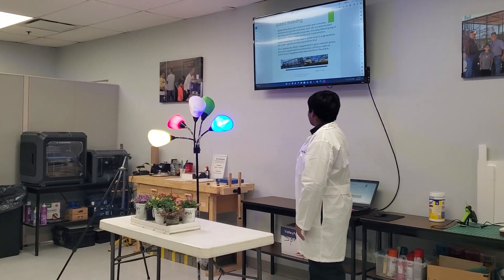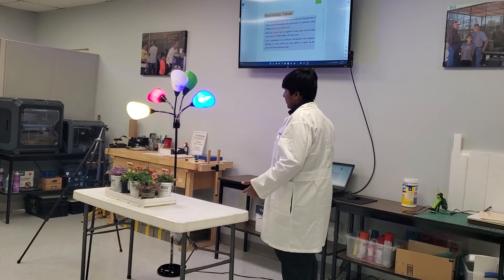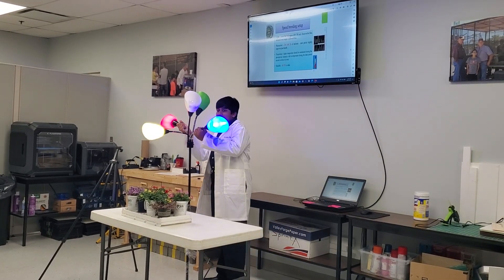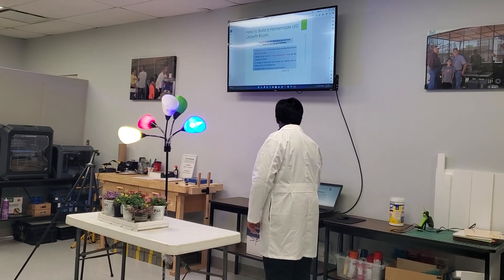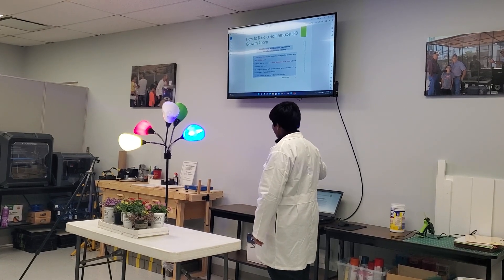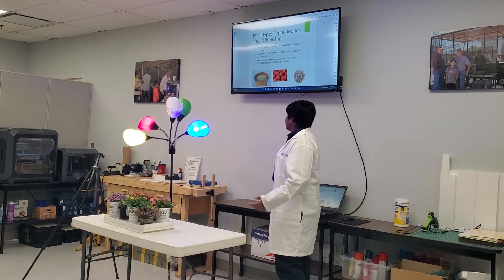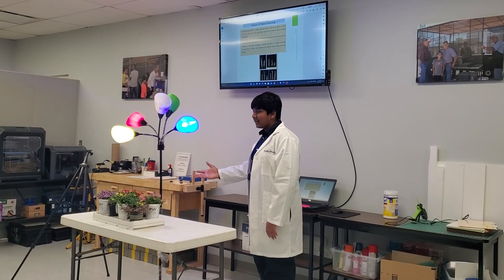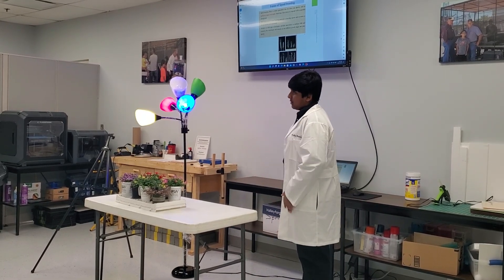Fast Breeding demonstration and Presentation @ 4H